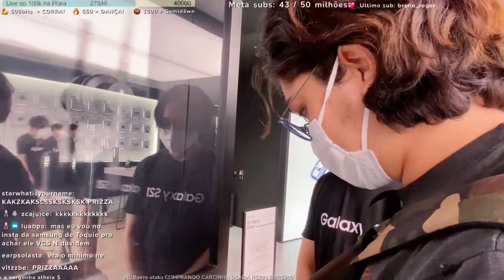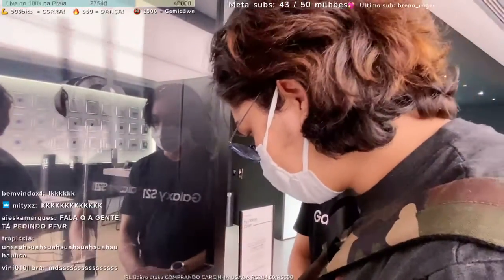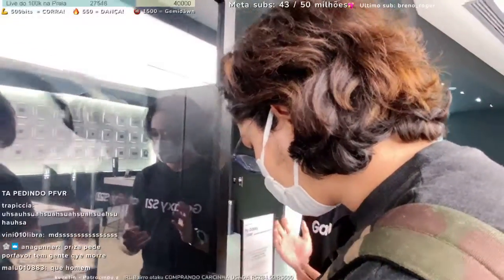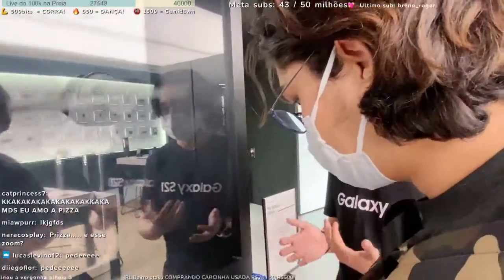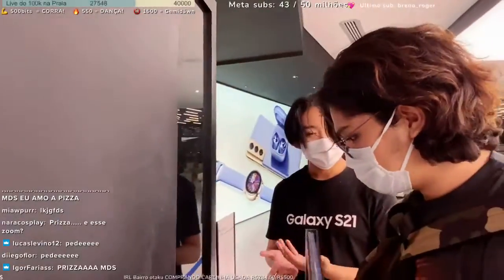Mulh3r pode, né?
Streamer: prizzaa